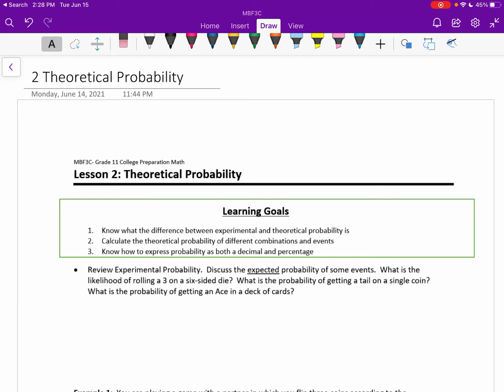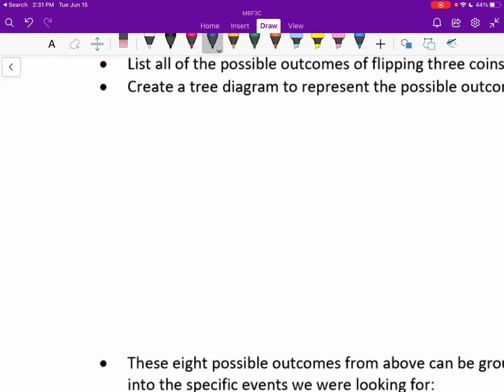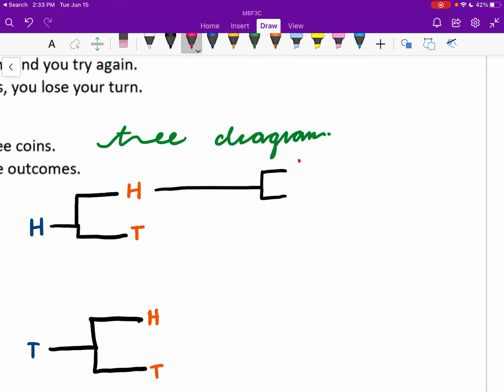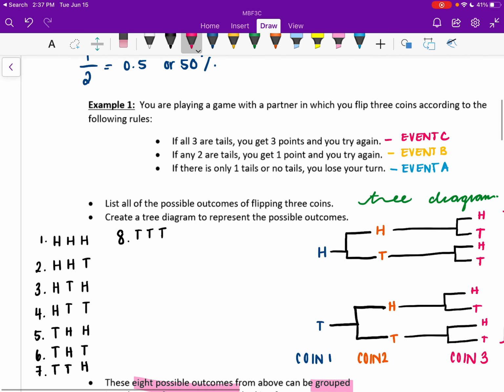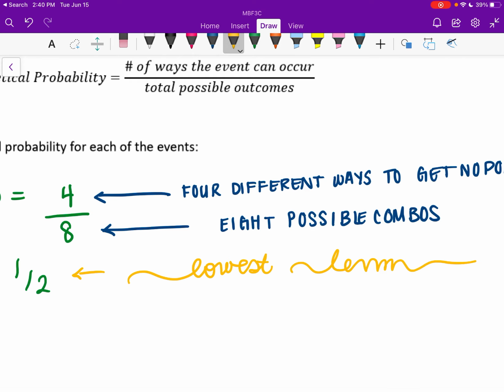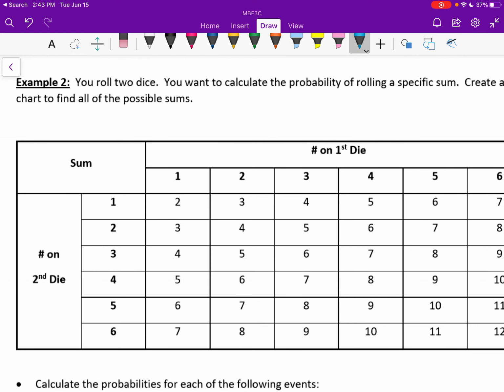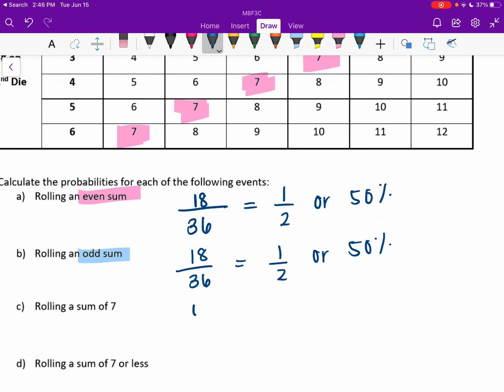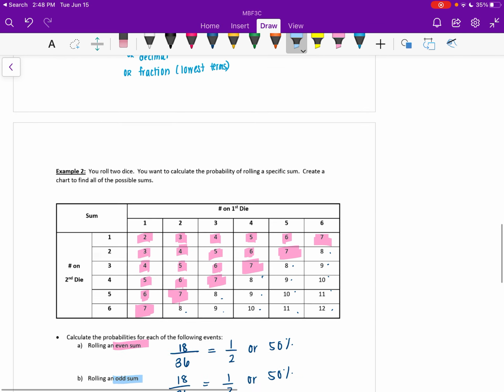7.2 Theoretical Probability